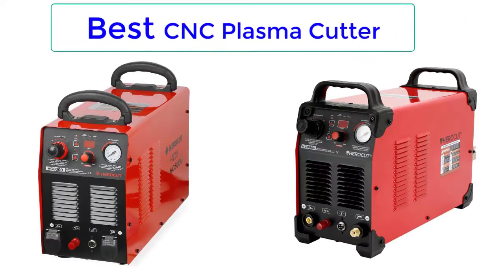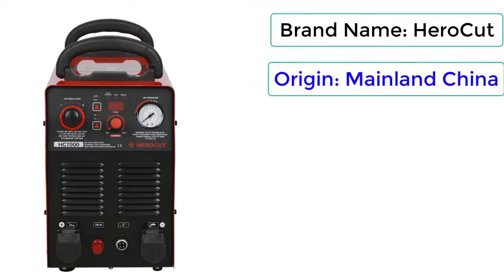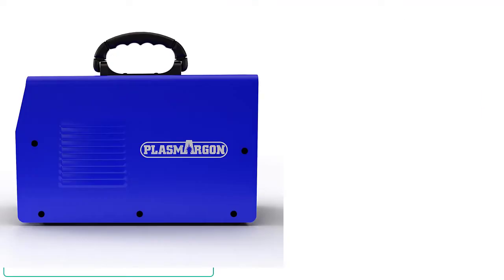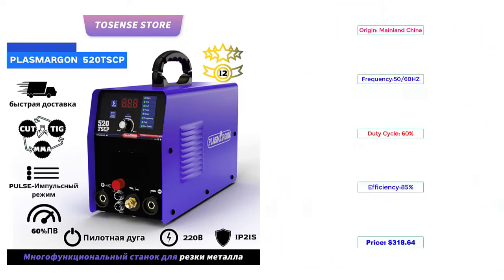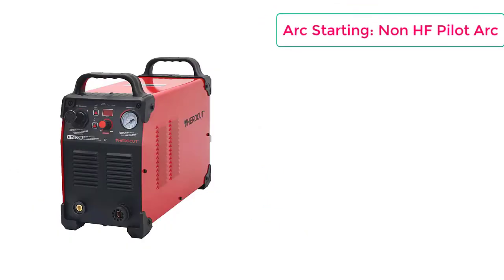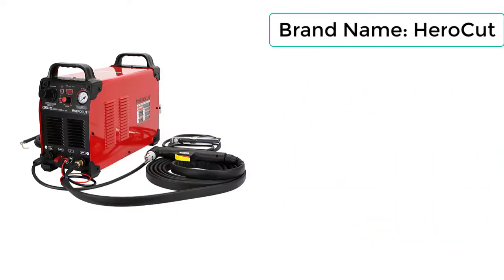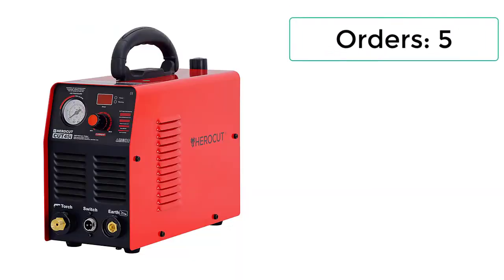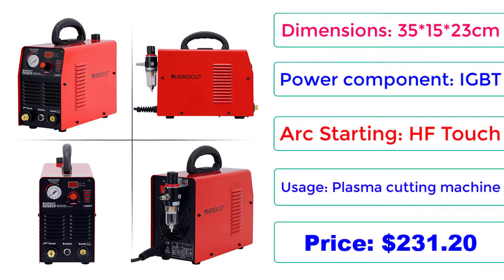New Best Plasma Cutting Machine | Top 5 Best Plasma Cutting Machine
5. CNC HC8000 HC7000 HC6000 With IPTM80 CUT80/70/60NP Non-HF Pilot Arc Digital Control Plasma Cutter 220V/380V

4. Plasmargon Plasma Cutter 4 in 1 Welding Machine 520TSCP Pilot Arc Multifunction Machine CNC Plasma Welder CUT MMA/TIG 50A

3. CNC Non-HF Pilot Arc HC8000 80A CUT80NP IGBT Plasma Cutter Digital Control Plasma Cutting Machine Cutting Thickness

2. CNC HC8000 HC7000 HC6000 CUT80/70/60NP Non-HF Pilot Arc Digital Control Plasma Cutter 220V/380V Plasma Cutting Machines

1. Plasma Cutter CUT45i 220V HeroCut Air Plasma Cutting Machine